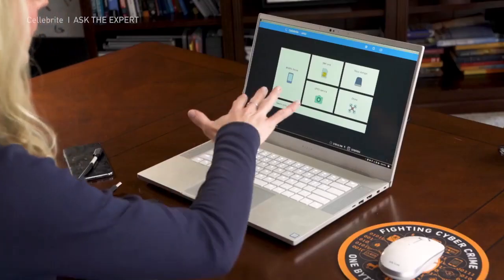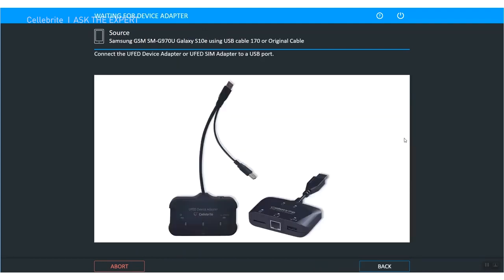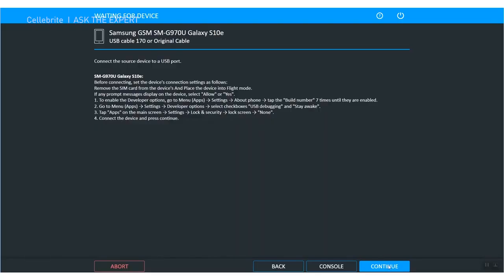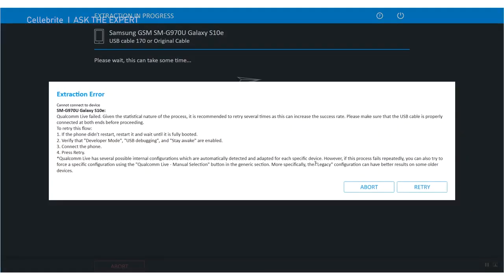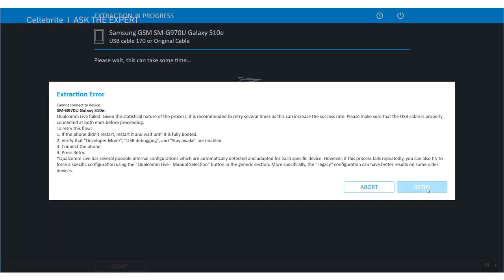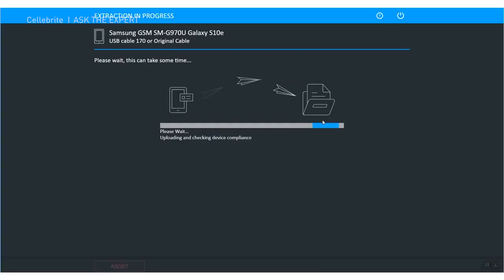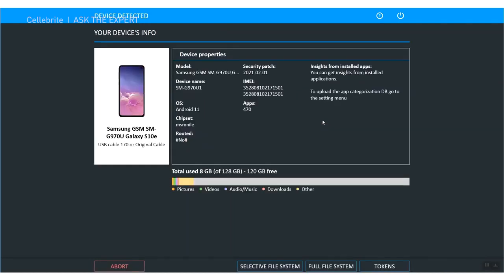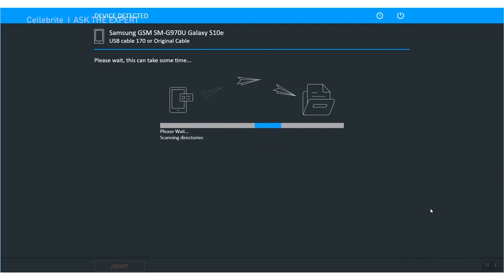Ask the Expert: Selective File System Extraction in Cellebrite UFED by Heather Mahalik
UFED 4PC is an innovative package of software that enables you to recover all kinds of data from mobile devices supported by such systems as iOS, Android, Blackberry or Window Phone, as well as older types of mobile phones and memory sticks or GPS locators.